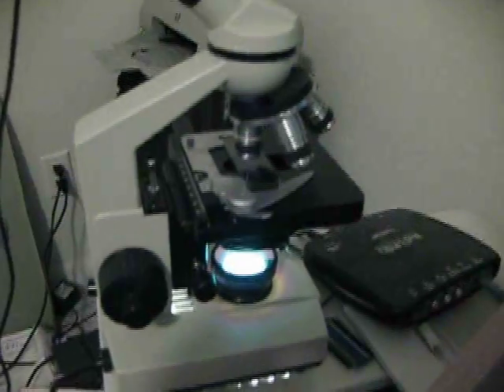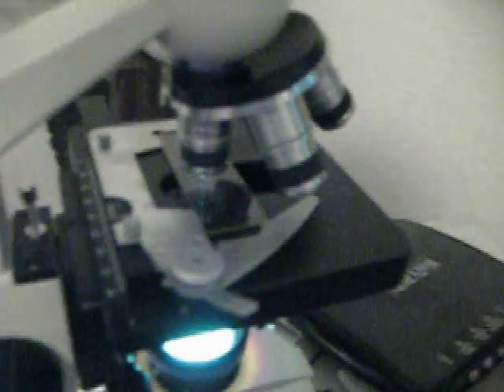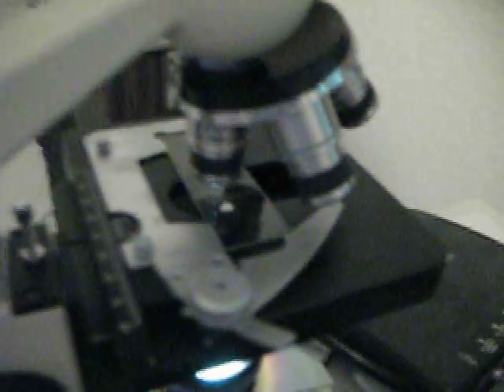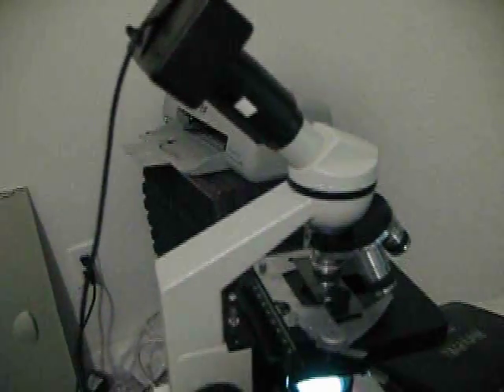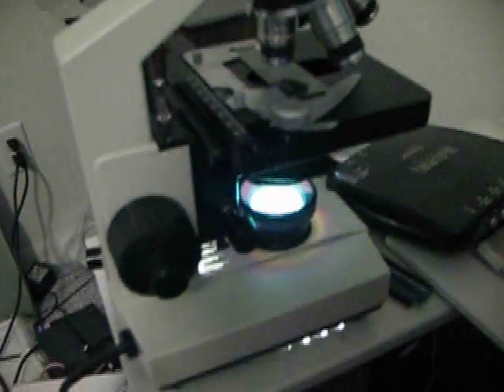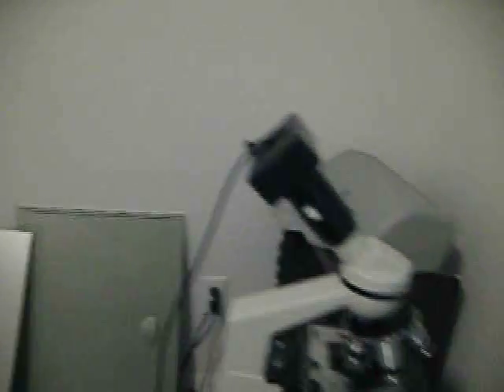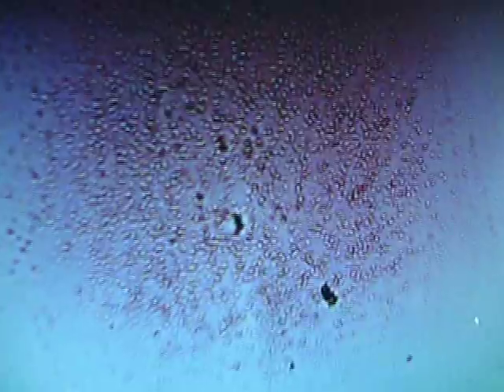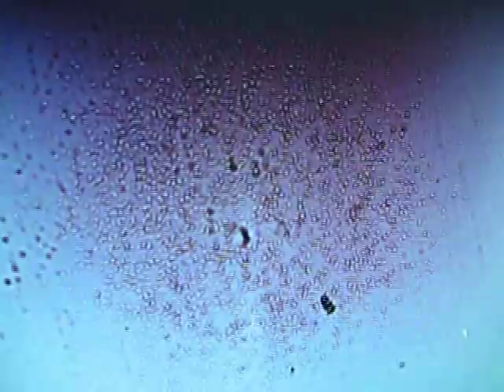Amscope M600A and Quickcam 9000 Tour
Finally I got around to videoing my setup - an Amscope M600A lab microscope with a rather heavily modified Logitech Quickcam Pro 9000 mounted atop it. I like the combination so much that I hardly ever use the microscope  by eye anymore.